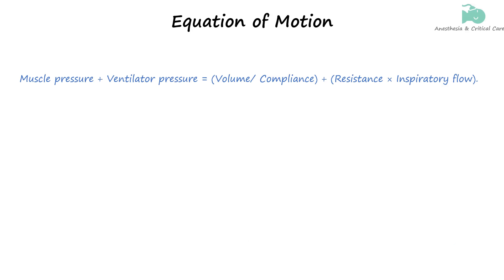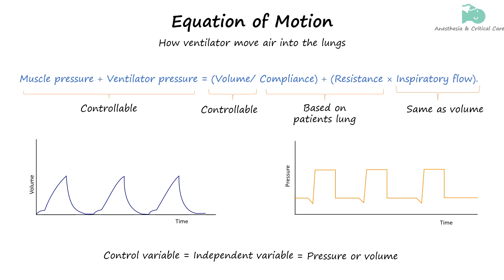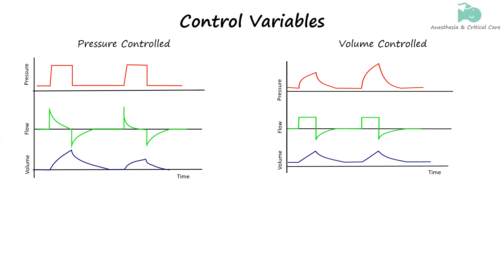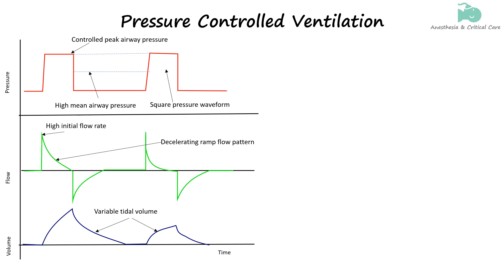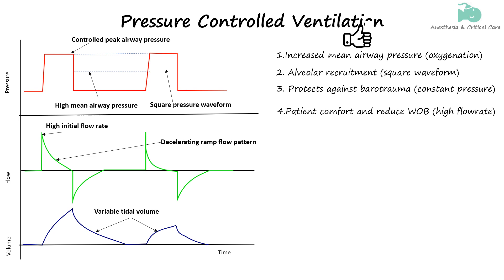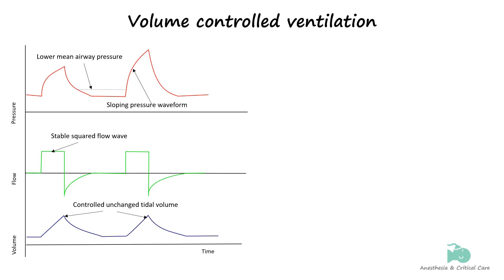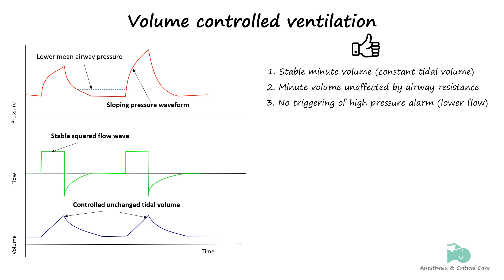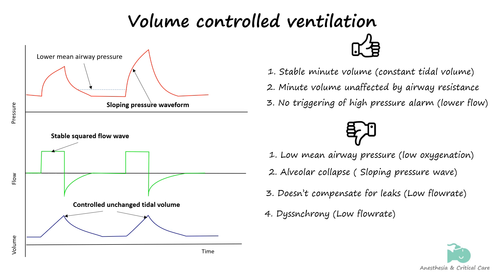Phases of Mechanical ventilation | pressure control vs volume control